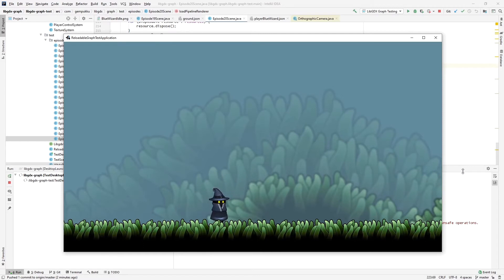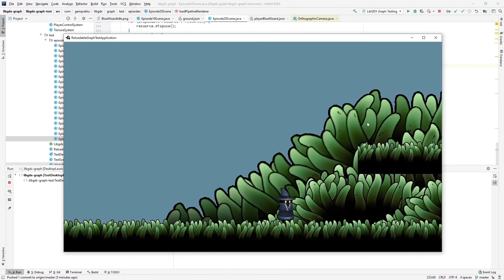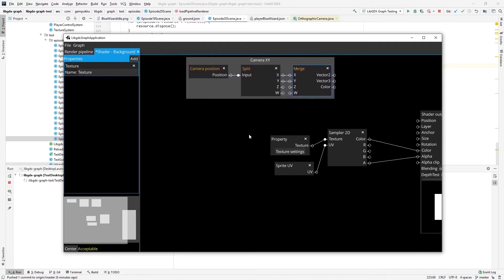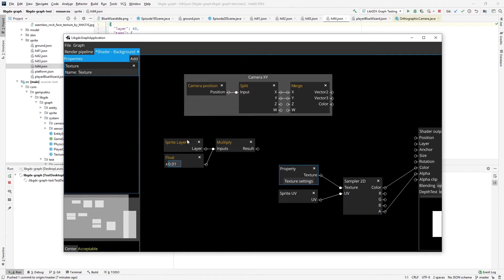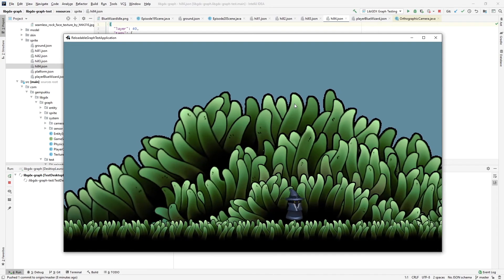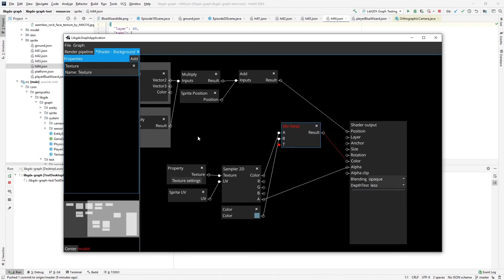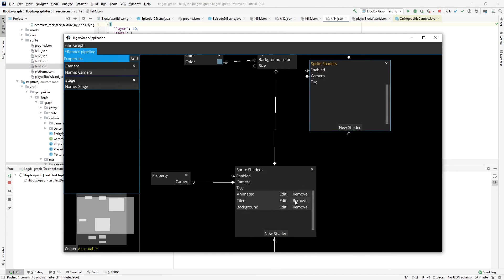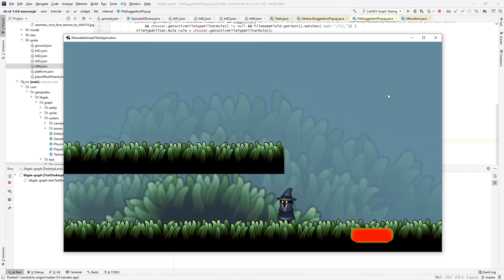libGDX-Graph Episode 20 - Parallax and Fog Background Effects